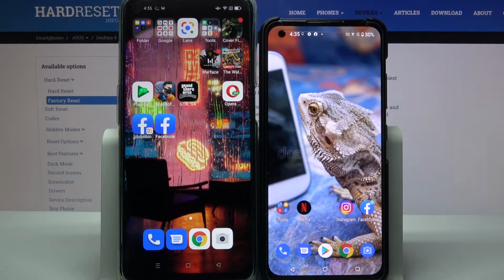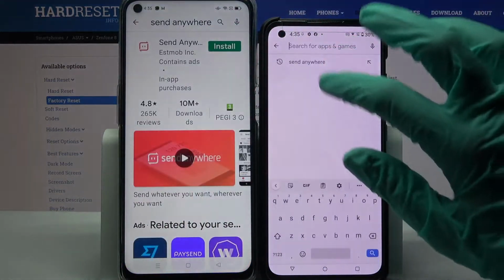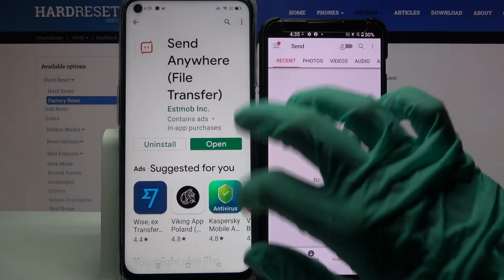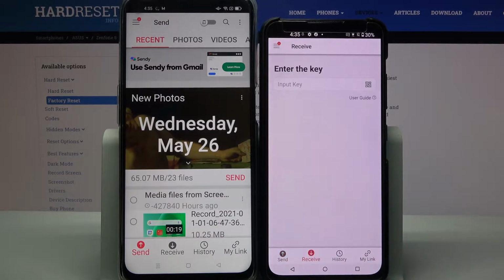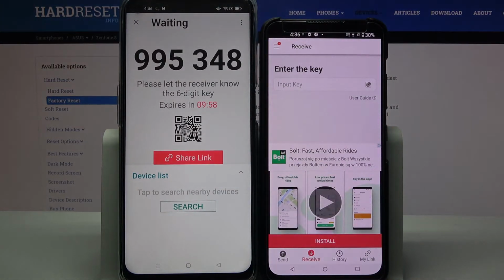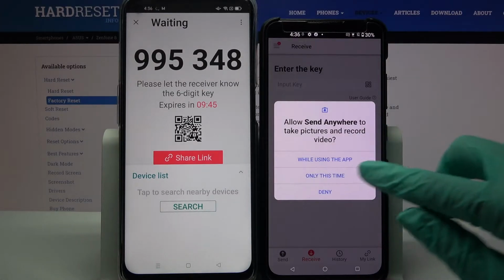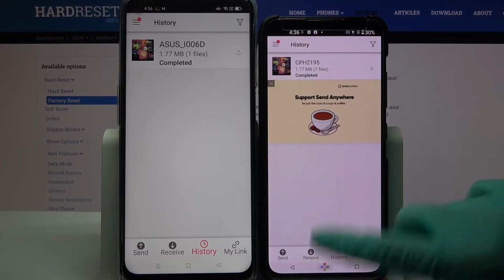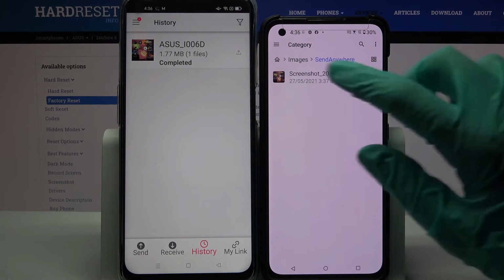Send Anywhere: Transfer Files from Android to ASUS Zenfone 8 – Move Multimedia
Wondered how to use a dedicated app to transfer files between mobile devices? In the enclosed tutorial, we show you how to smoothly transfer Android data to ASUS Zenfone 8. Are you wondered how to share the Android device's memory? If you want to find out a method that allows you to transfer files without losing mobile data, follow the presented instructions and learn how to smoothly use Send Anywhere app available on the Play Store and get the memory storage of any Android device on ASUS Zenfone 8. Let’s check out the tutorial and transfer data between these two devices successfully. Visit our HardReset.info YT channel and discover many useful tutorials for ASUS Zenfone 8 or any smartphone.

How to use the send anywhere app on ASUS ZenFone 8? How to transfer files instantly on ASUS ZenFone 8? How to move an Android device to ASUS ZenFone 8? How to share data between the Android device and ASUS ZenFone 8? How to send data from an Android device to ASUS ZenFone 8? How to share Android files with multi-people? How to transfer data to ASUS ZenFone 8 without network access? How to transfer data to a specific device?